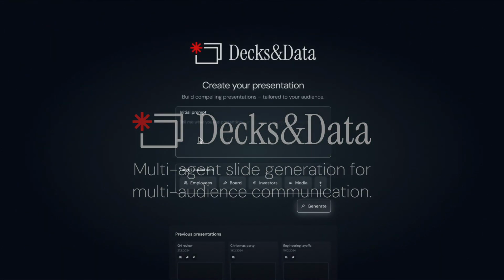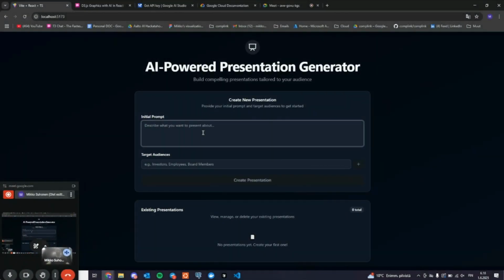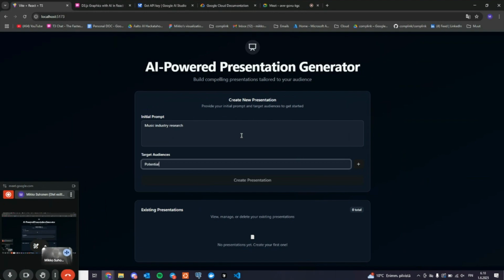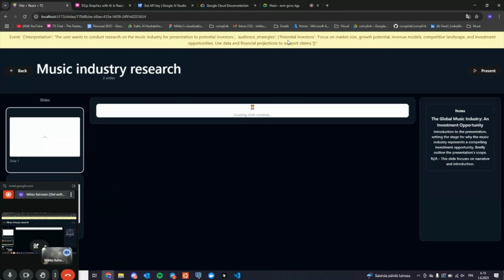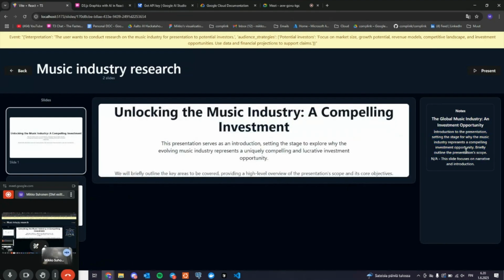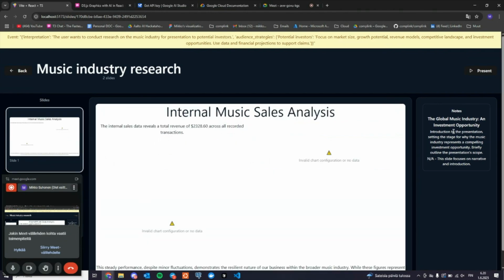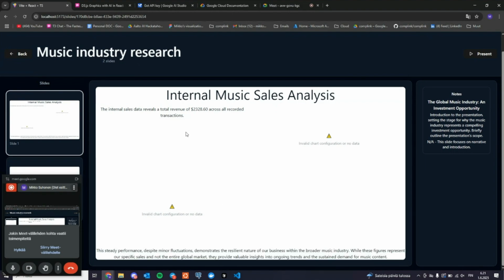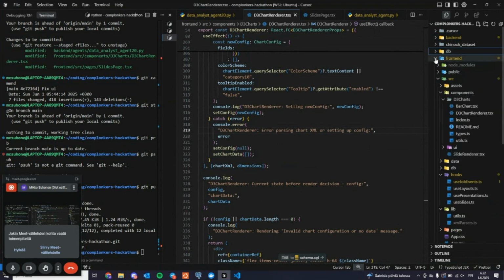Decks&Data – Multi-agent slide generation for multi-audience communication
Decks&Data is a generative slide deck tool powered by a multi-agent system that transforms structured data into customized, audience-specific presentations.

Consultants, founders and executives present insights to various audiences like employees, shareholders, investors and the media. Even while working with familiar data, time is lost finding the right numbers and figuring out how to present them, which shifts the focus away from what actually matters: the message.

Built on an ADK-powered architecture, the system uses a complex orchestration workflow to coordinate four specialized agents: an interpreter, a deck architect, a data analyst and an art director. Through A2A communication, the agents interpret natural language prompts, query multi-table datasets, analyze results, and generate slides with tailored charts and text. The result is clear, persuasive storytelling adapted to the goals, values, and knowledge level of each audience. The system demonstrates agentic reasoning, natural language understanding, dynamic A2A coordination, scalable orchestration, and audience-aware insight generation.

Decks&Data was built in AaltoAI Hackathon 2025 by team Complonkers: Aino Hukkanen, Mael Chauvet, Anton Shumilin, Mikko Suhonen, Ilia Zalesskii.